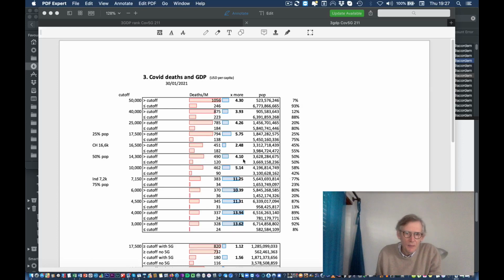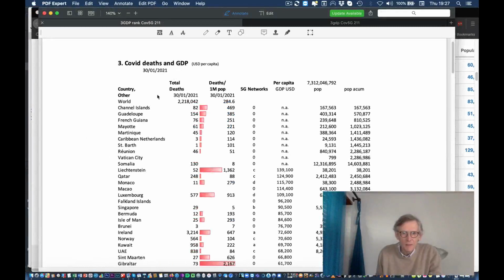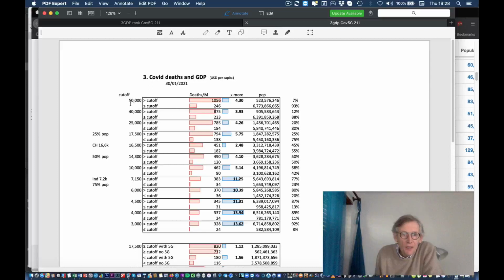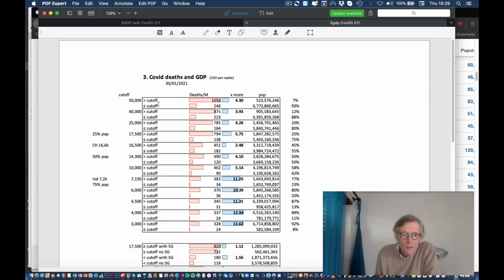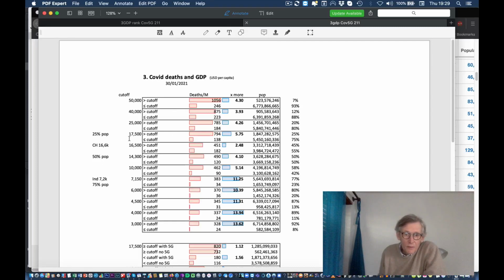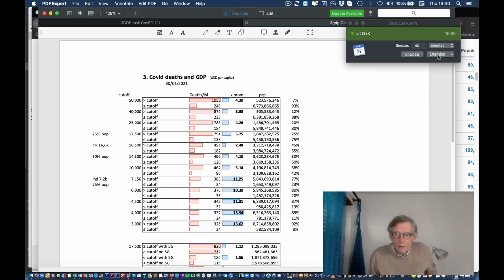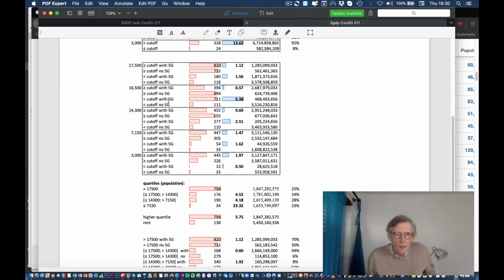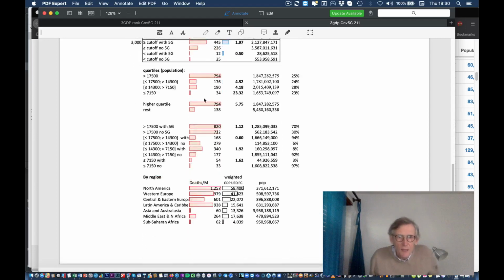Estudo covid e várias variáveis